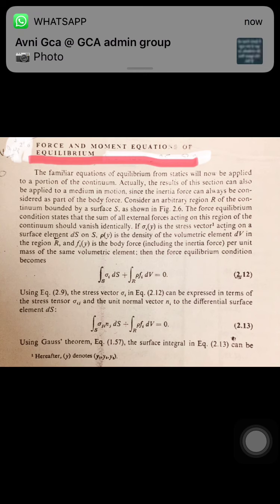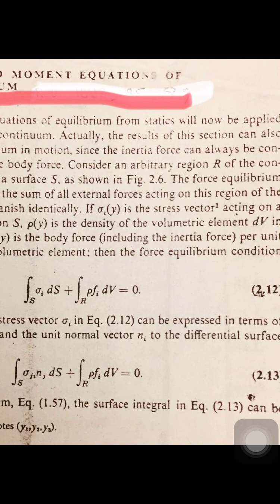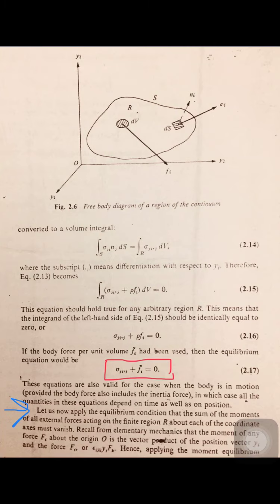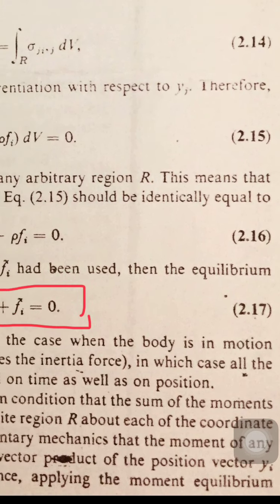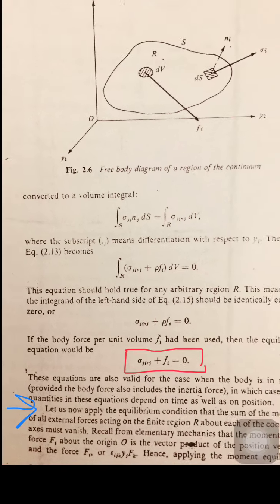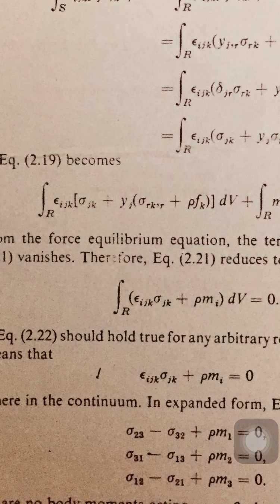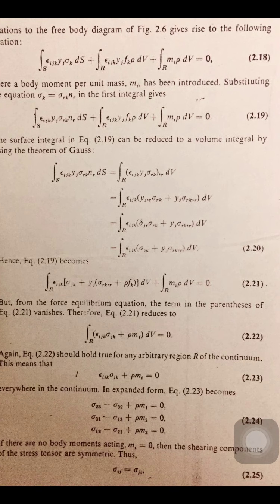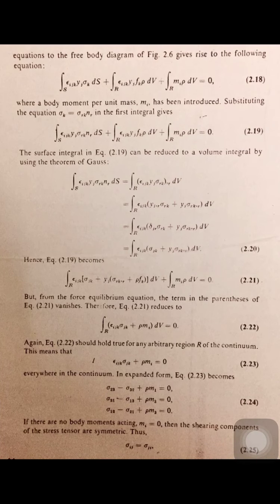Force & Moment equations of equilibrium